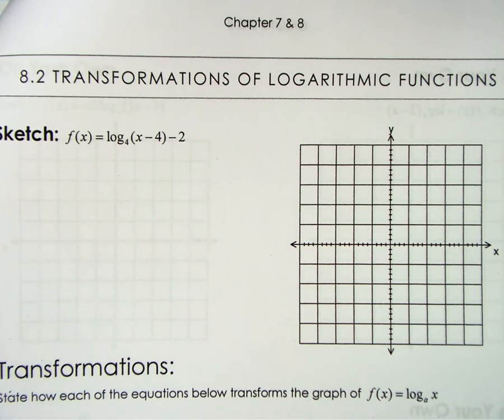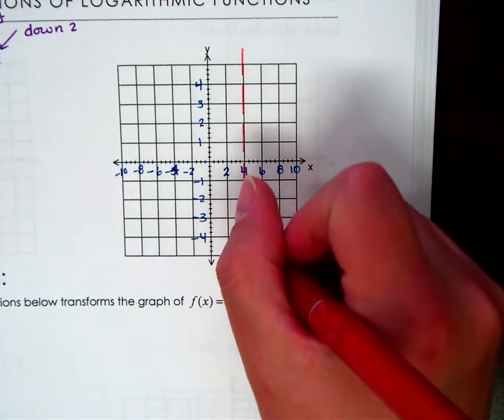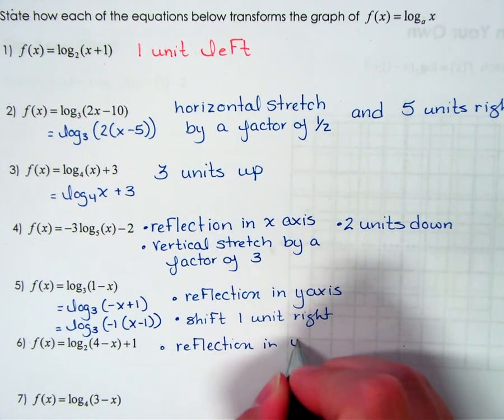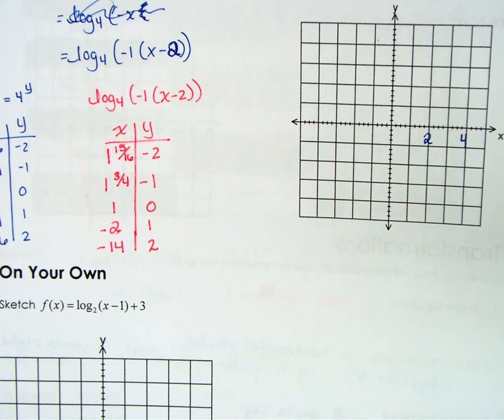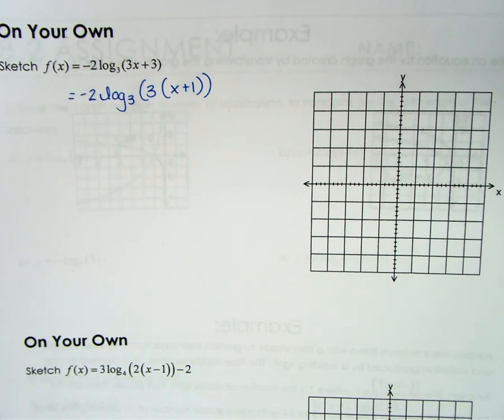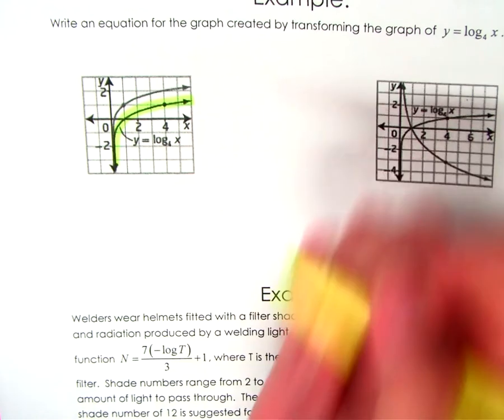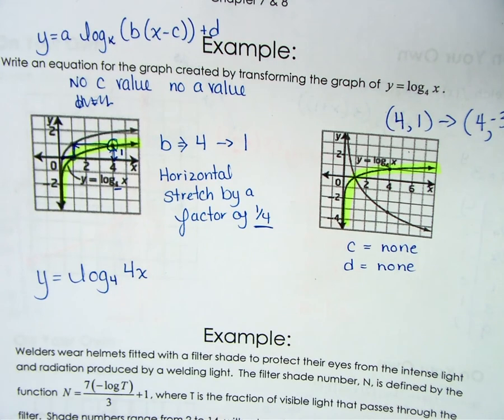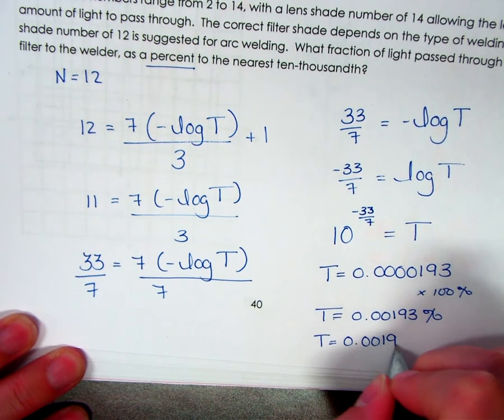8.2 Transformations on Logs